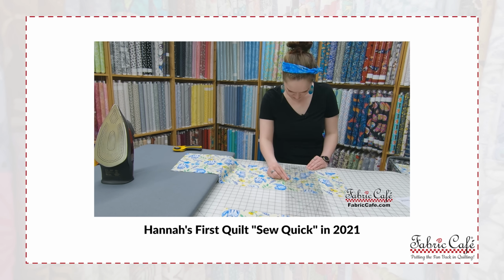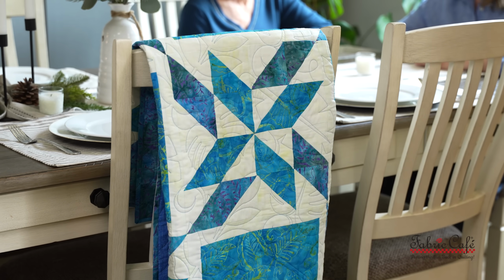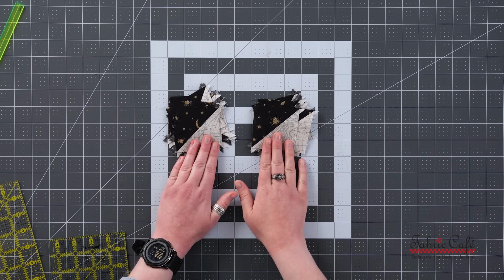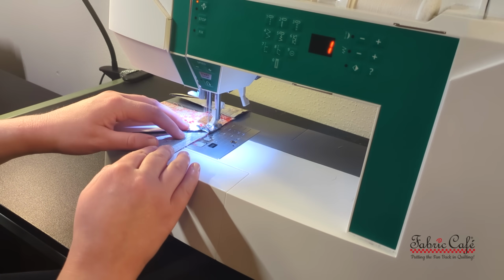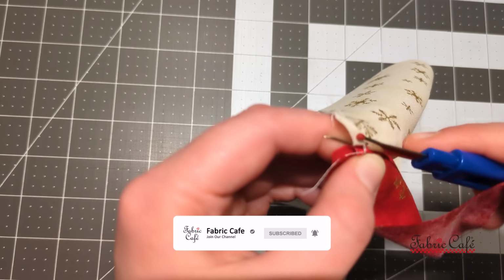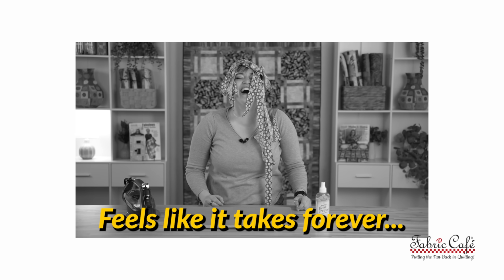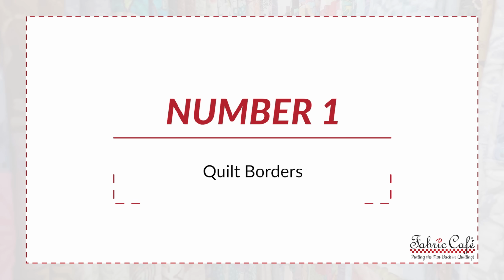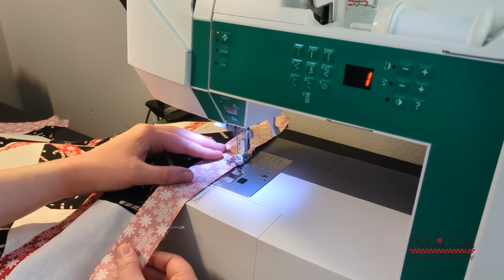5 Things I Hate About Quilting (but why you should do them)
Hannah shares the 5 things she hates most about quilting, but why you should probably still do them anyway. Quilting is a fun, rewarding and creative process that we love - but we all have things that we may not like about quilting. What are some of yours and why do you keep making quilts? 🔽Quilt Patterns & Quilt Kits🔽
🧵QUILT KITS SEEN IN VIDEO  -
📑 QUILT PATTERNS / BOOKS SEEN IN VIDEO -
🎁 FREE STUFF -
✅ Become a Fabric Café Member -
Chapters:
00:00 I Love & Hate Quilting...
00:39 Number 5
02:42 Number 4
04:40 Number 3
06:03 Number 2
07:36 Number 1